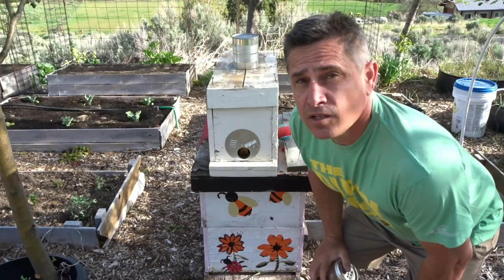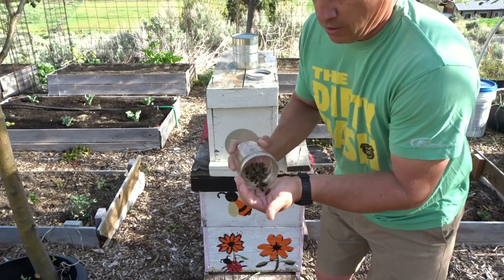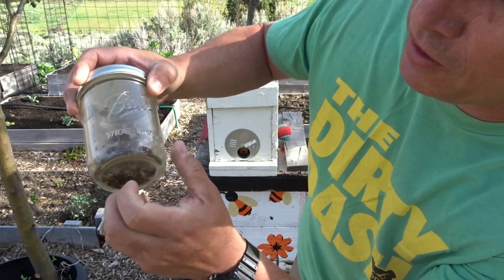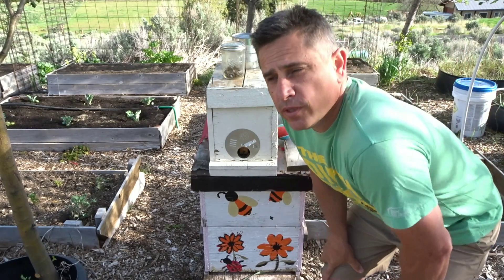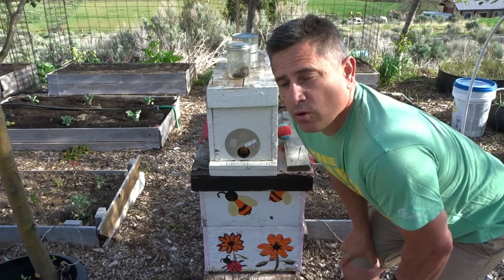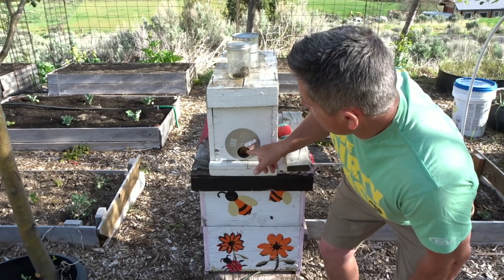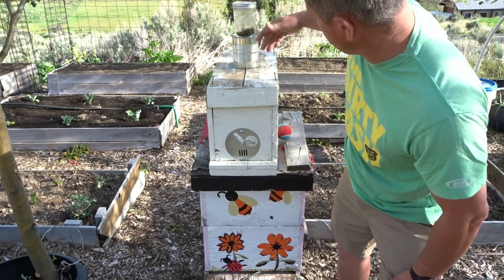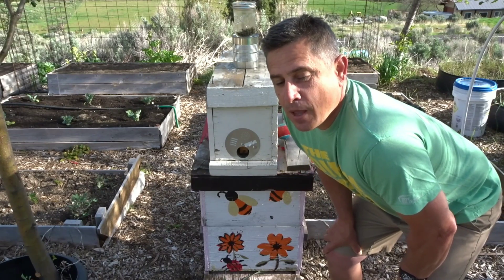Lithium chloride treatment for honey bees part 2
Treating swarm grab for mites and parking issues